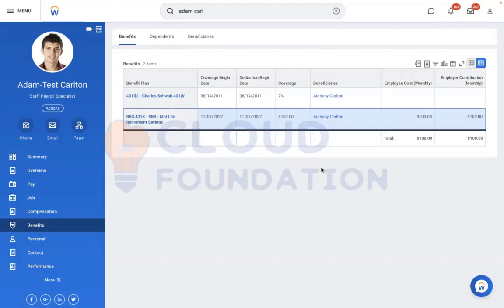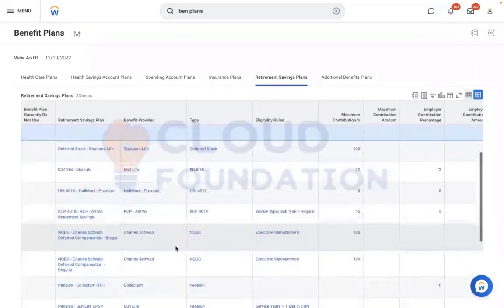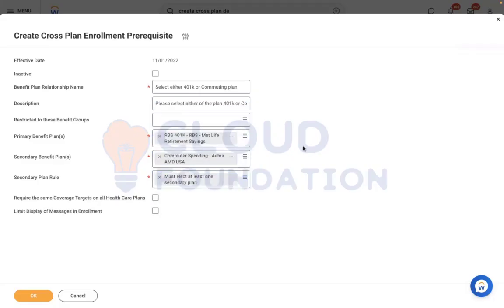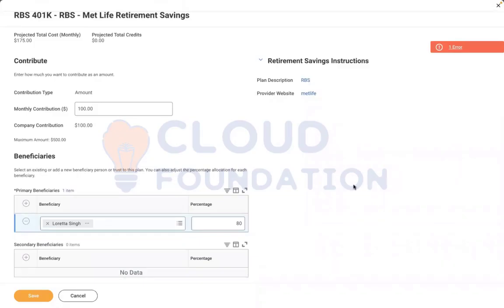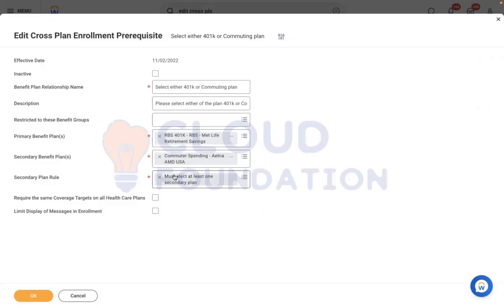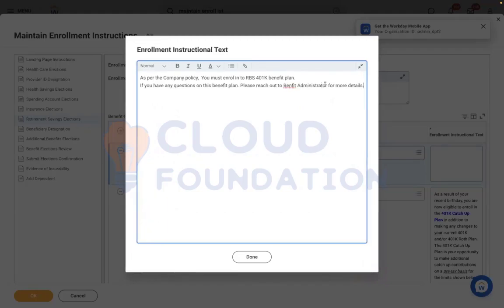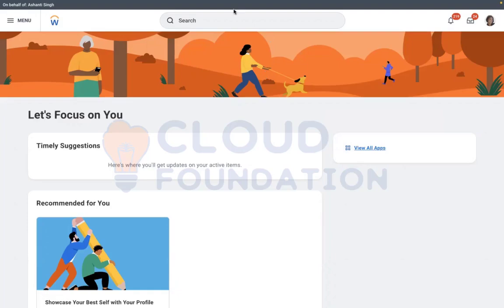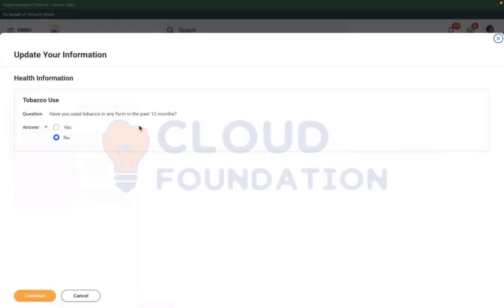Enrollment Prerequisites CloudFoundation